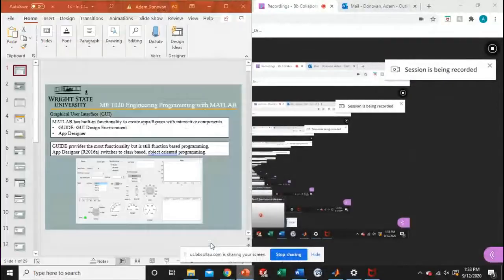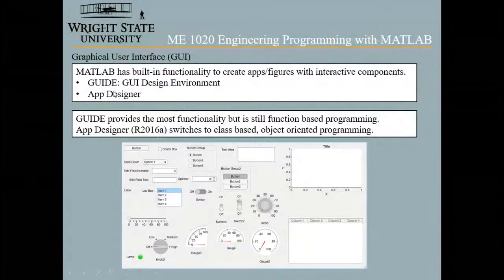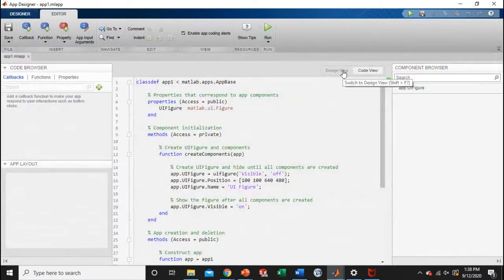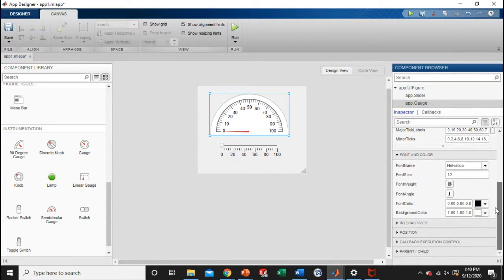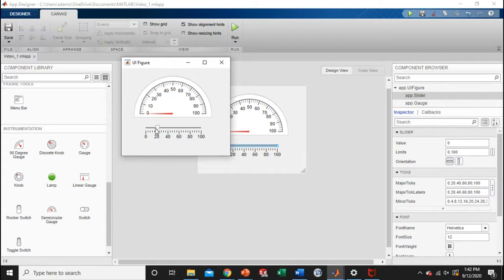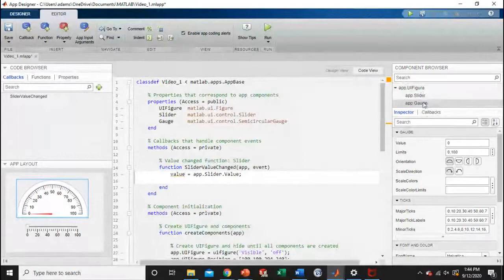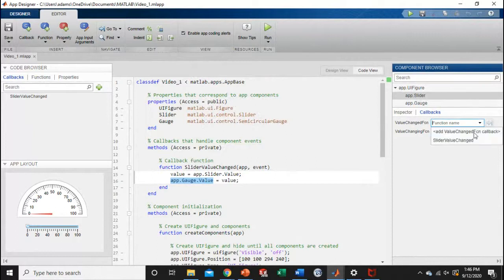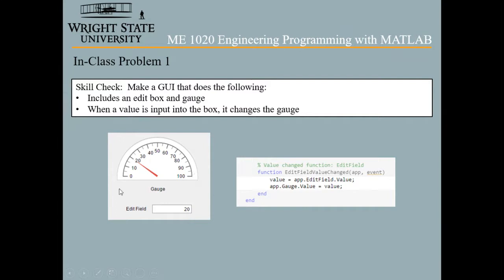1 App Designer and Callbacks